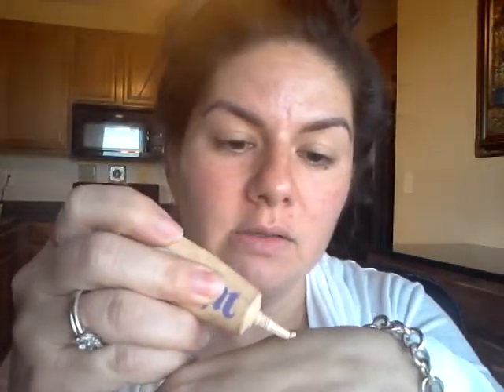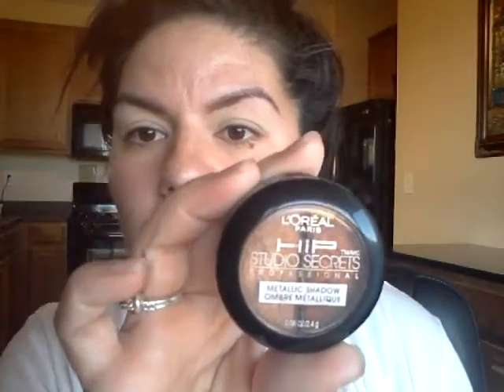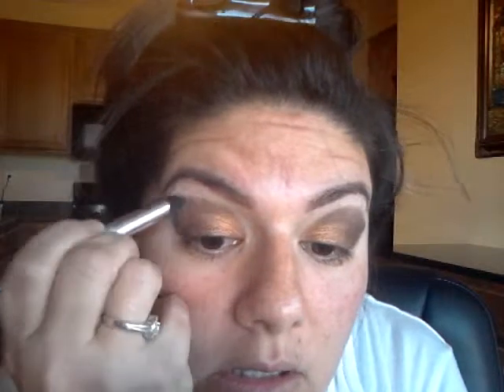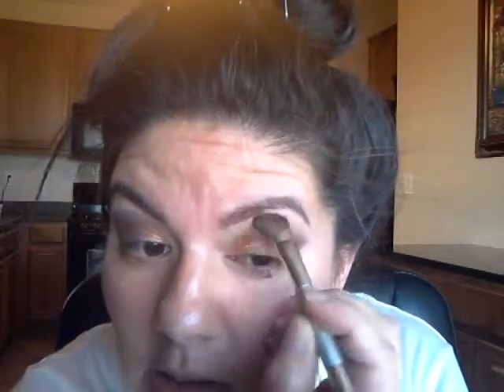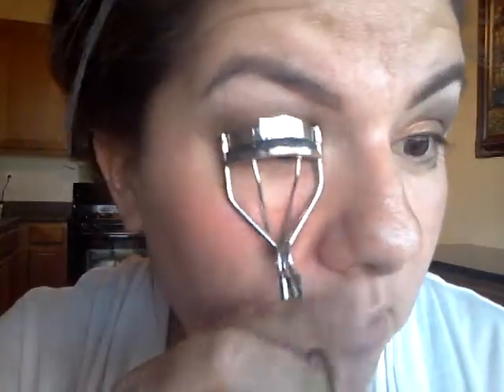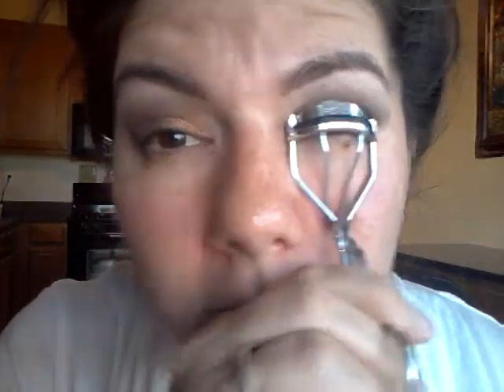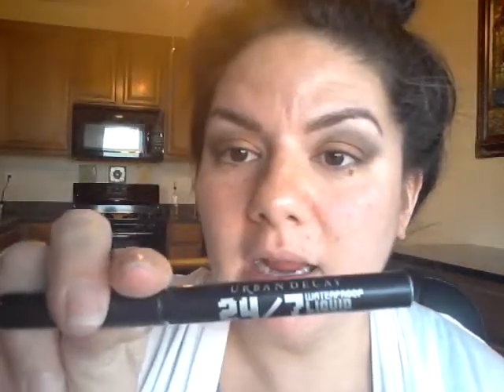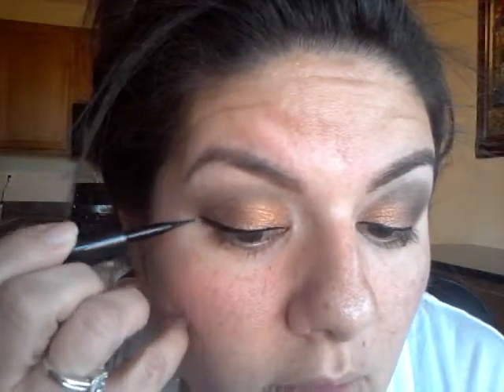Diy copper & brown fall eyeshadow tutorial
Step by step fall eyeshadow tutorial